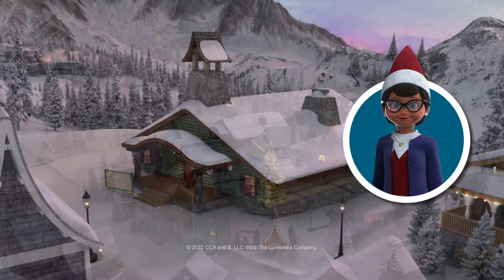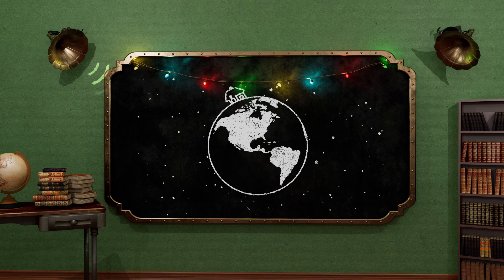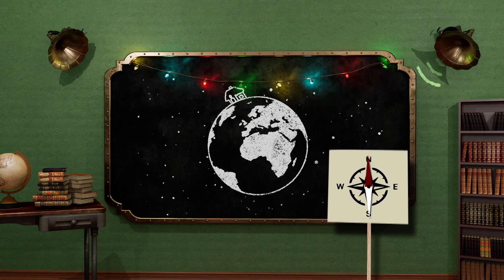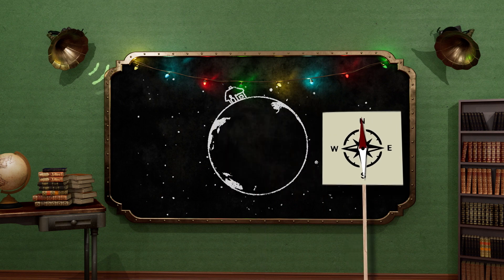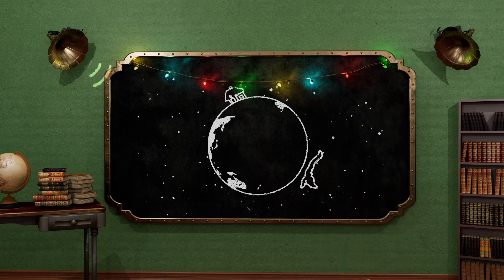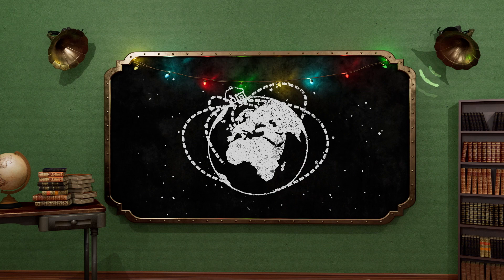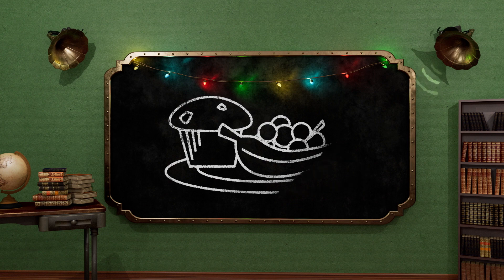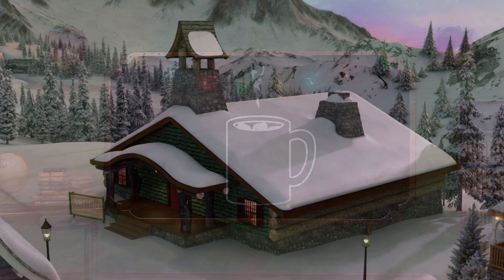Compass Clues | Scout Elf School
Hello, human learners! Professor Peppermint and Mister Mittens are ready to teach students all about how to use a compass and the difference between discovering the North Pole and finding magnetic north. Come along as they visualize earth's magnetic field and reveal how it affects our directions.

for Scout Elf School activity guides and activities!